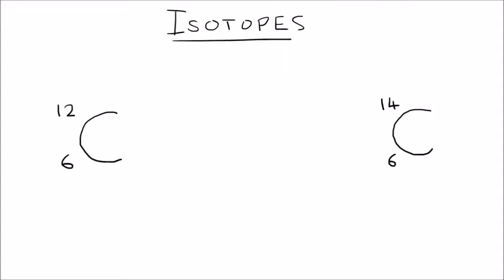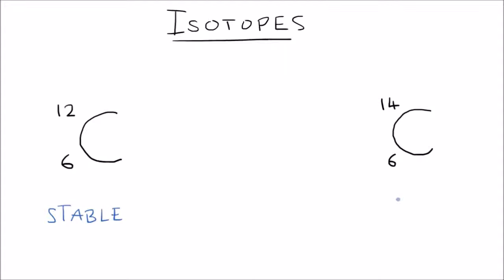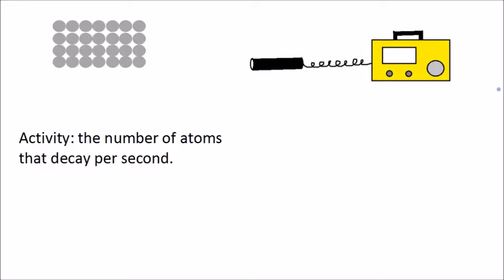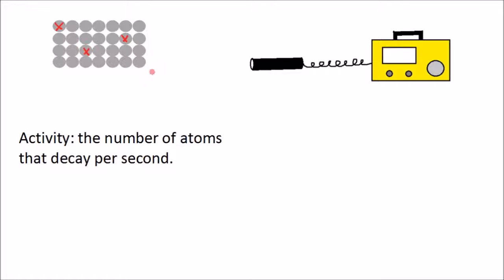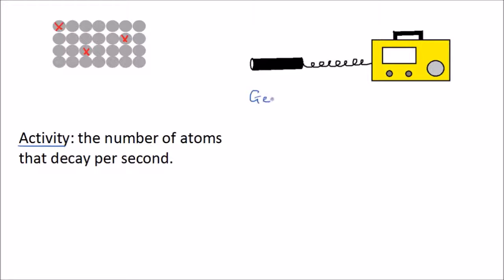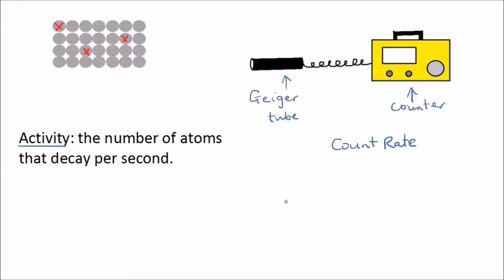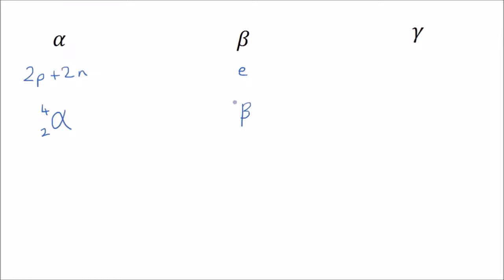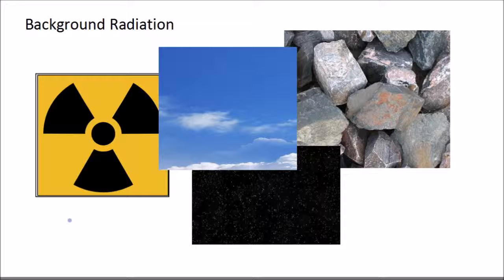Radioactivity | GCSE Science | Physics | Get To Know Science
Learn about radioactivity, what an isotope is, what radioactive decay is, and the three types of decay - alpha, beta, gamma. Learn about the random nature of radioactive decay, and how we can measure it using a Geiger tube and counter. Learn the definition of activity and count rate. Finally learn about background radiation.